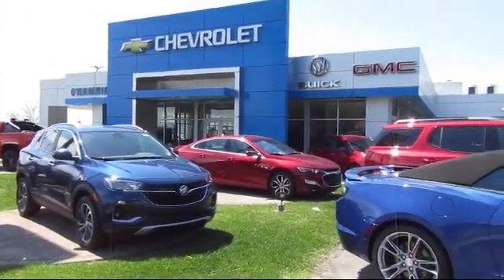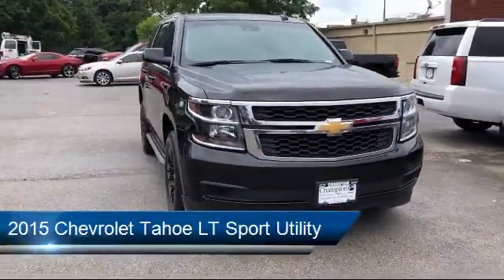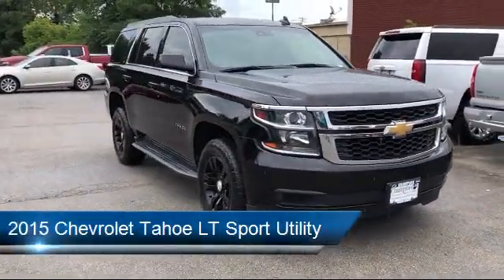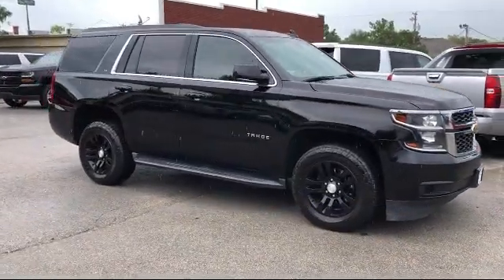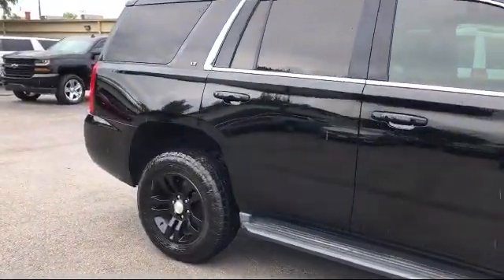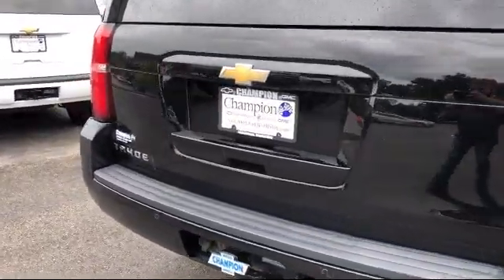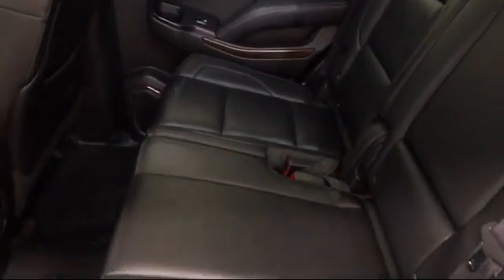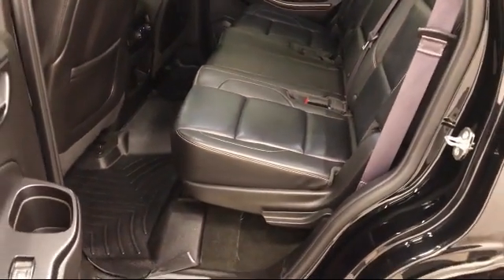2015 Chevrolet Tahoe LT Sport Utility LaGrange Shelbyville Louisville Carrollton Jeffersonville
2015 Chevrolet Tahoe LT Sport Utility Stock Number: P5610 Vin:1GNSKBKC0FR621112.